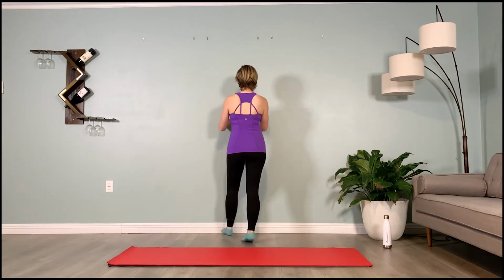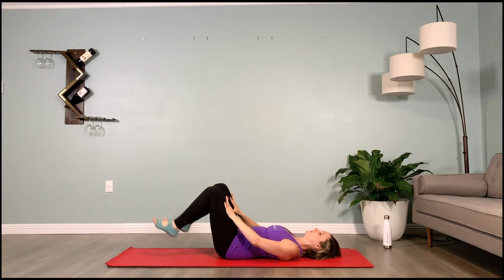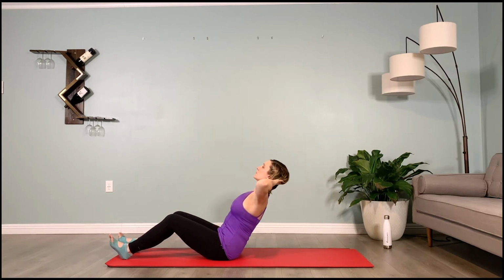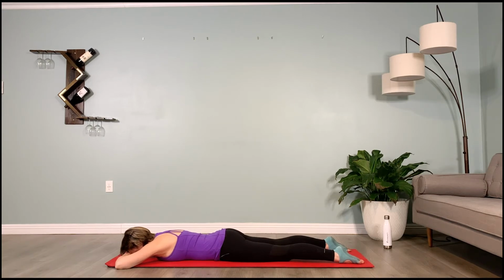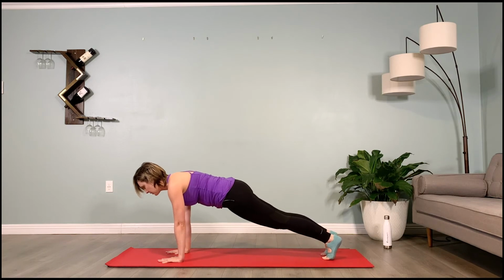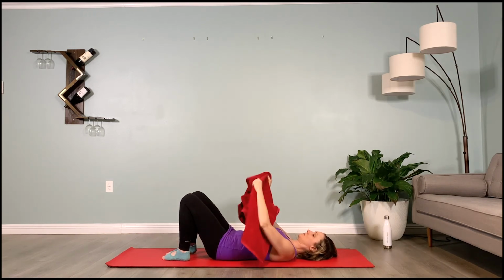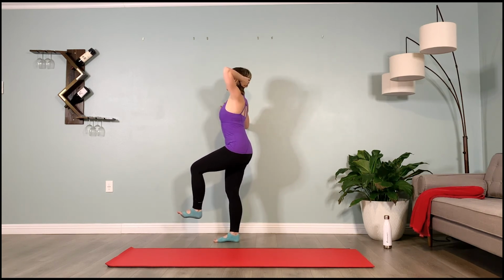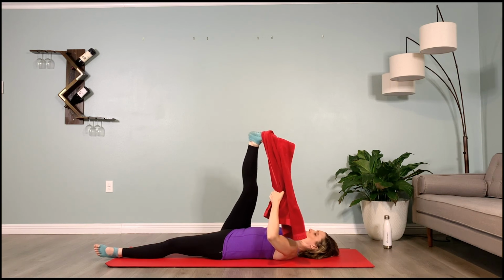Abs, Back and Lower Body for STRENGTH & TONING - Level 3 for FBP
Workout with founder, Athena Casey. This strength and toning program she has created is for all individuals with Flat Back Posture and it requires no props. It covers abs, back, lower body and adds the bonus of an important postural stretch. Throughout the class, enjoy the constant instruction of breath and alignment, which is specific to your skeletal structure.